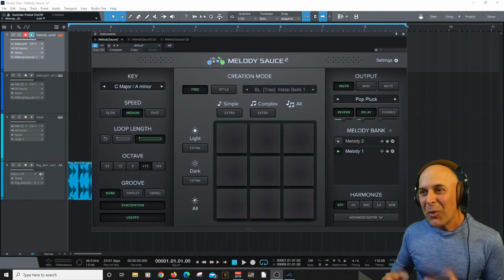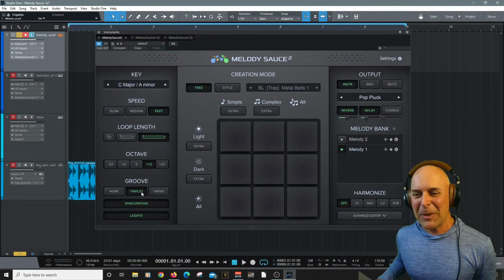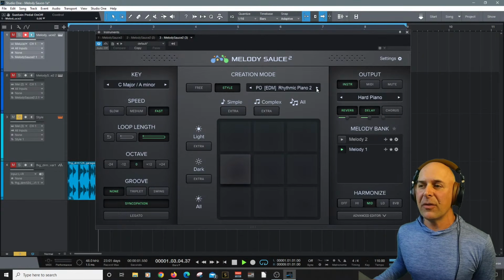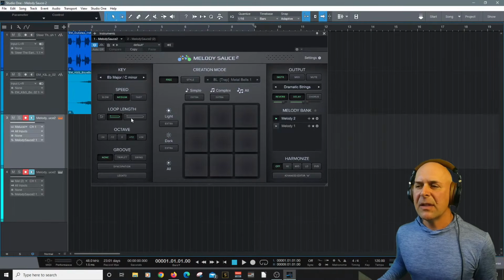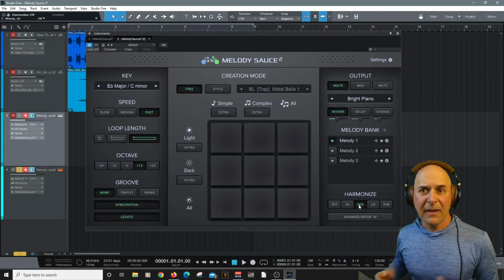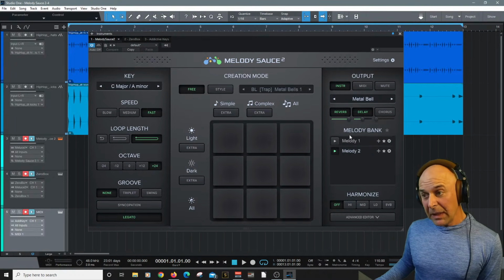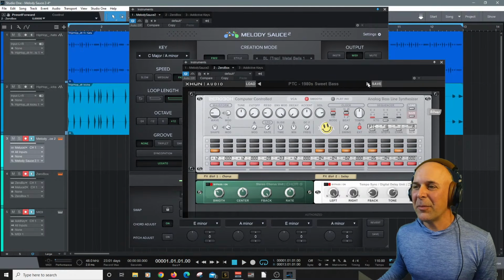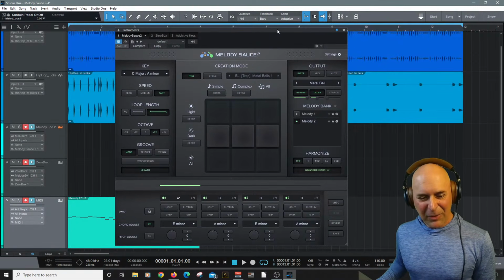Let's talk live!... Evabeat "Melody Sauce 2"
Need to get caught up in EVAbeat Melody Sauce 2? Come chat with us tonight at 9pm EST with Carlo Libertini as we demo and discuss this new AI melody creation tool!

Let us know in chat your tips in using Melody Sauce 2.